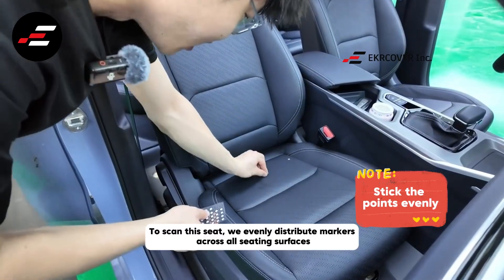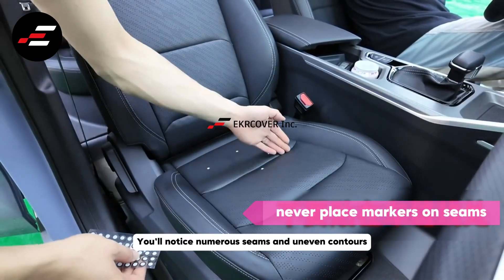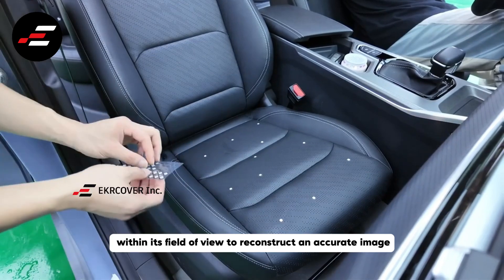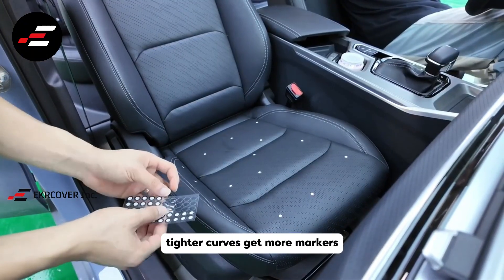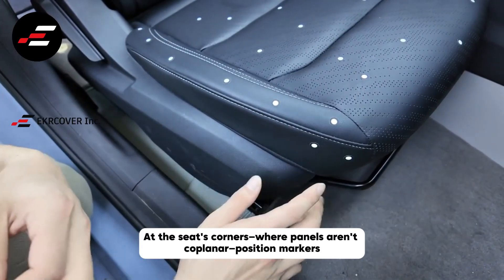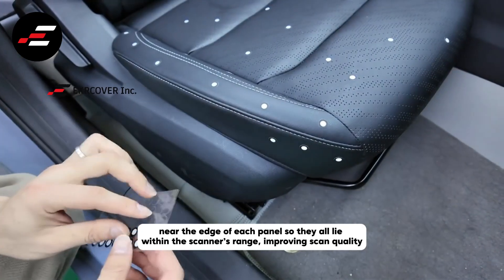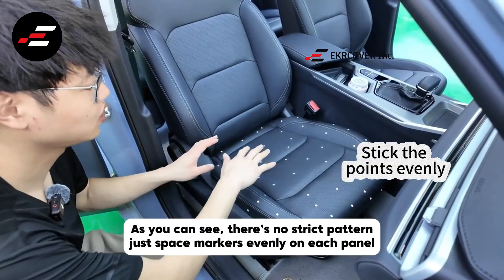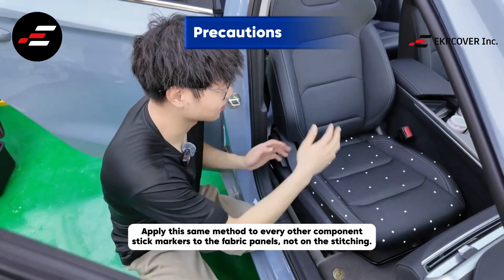Master Marker Placement for Perfect 3D Seat Scans 🚀- EKRCOVER®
In this video, we walk you through the correct method for placing markers on a car seat for 3D scanning. Learn why it's crucial to avoid seams, how to adjust marker density based on surface curvature, and how to get clean, accurate scans—especially around tricky corners and uneven contours. Whether you're new to 3D scanning or looking to improve your workflow, these tips will help you achieve better results every time!